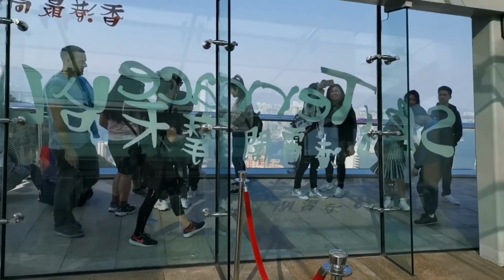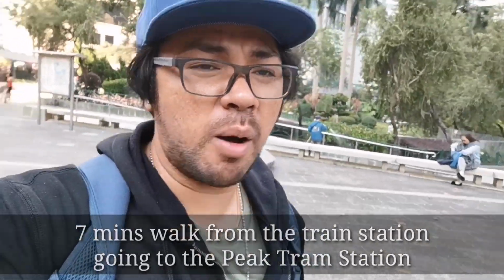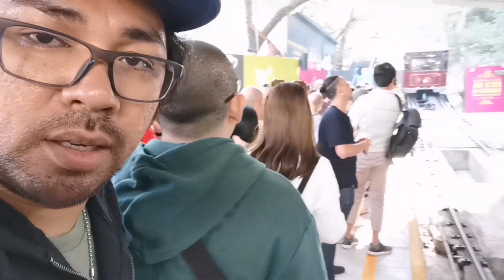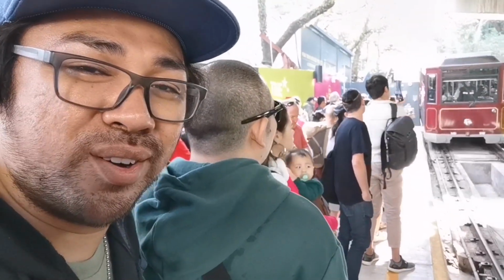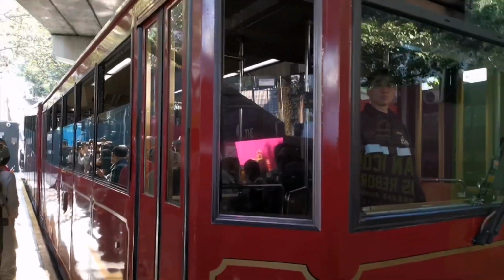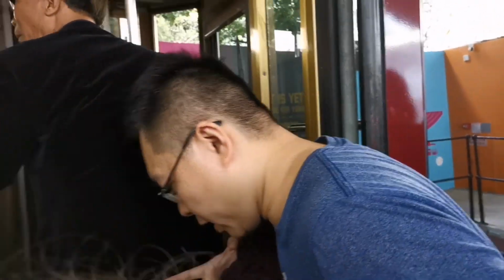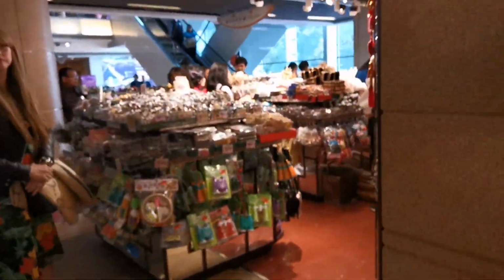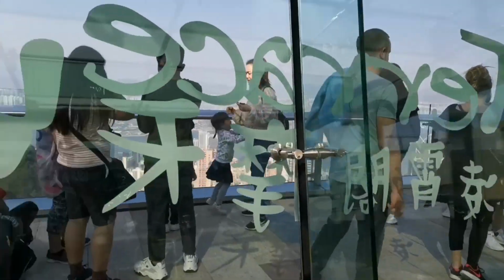Sky Terrace 428 Victoria Peak | Hong Kong | itsme_Rocky